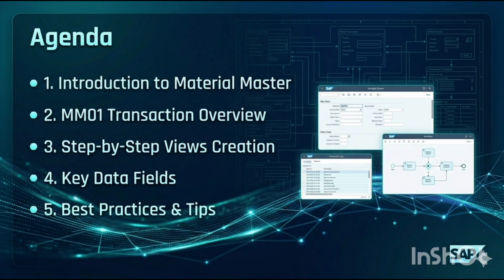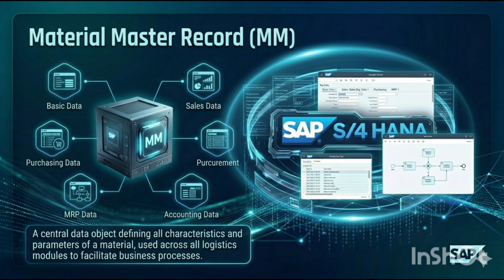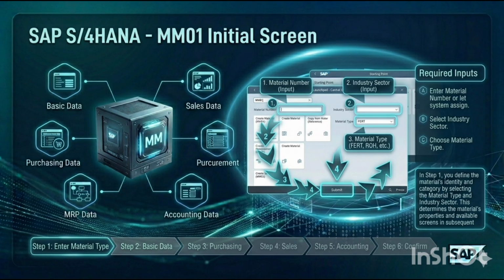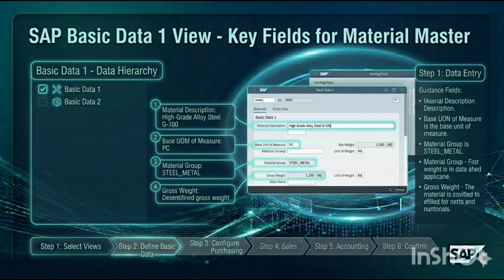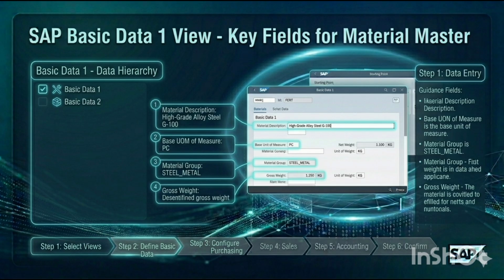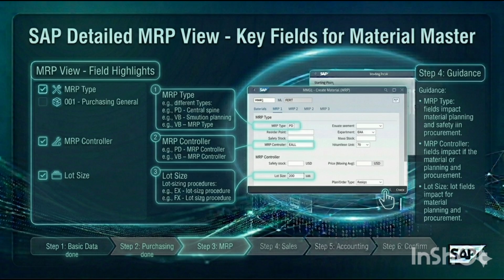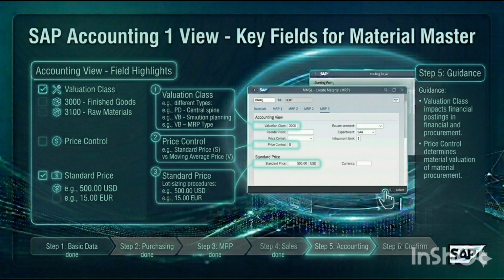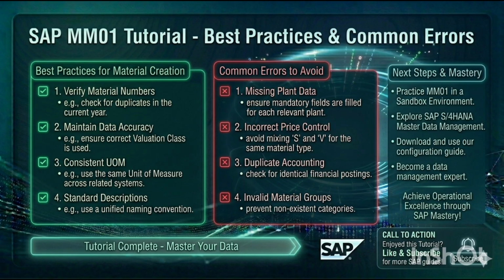SAP MM01 Full Tutorial 2026 | Create Material Master Record Step-by-Step in S/4HANA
Learn how to create a Material Master Record from scratch using transaction MM01 in SAP S/4HANA 2026. This is a complete beginner-friendly tutorial covering every important view - Basic Data, Purchasing, MRP 1-4, Accounting, and more.

In this video you will learn:
• How to use MM01 transaction
• Material Type selection (FERT, ROH, HALB, HAWA)
• Best practices for view selection
• Detailed explanation of all important fields
• MRP configuration for planning
• Accounting view and valuation settings

Timestamps:
0:00 - Introduction
0:30 - Agenda & What You Will Learn
1:05 - SAP S/4HANA Overview
2:10 - Material Master Views Explained
3:20 - Starting MM01 Transaction
4:00 - Initial Screen & Material Type
5:20 - Selecting Views
6:20 - Basic Data 1 View
7:50 - Purchasing View
9:00 - MRP Views (1 to 4)
10:50 - Accounting View
12:00 - Saving the Material
12:40 - Best Practices & Common Mistakes
14:40 - Conclusion

If you are preparing for SAP MM Certification, SAP S/4HANA projects, or working as a consultant/end user, this video will be very helpful.

Any doubts? Drop your questions in the comment section. I reply to almost every comment.

[Add links of your other SAP videos here]